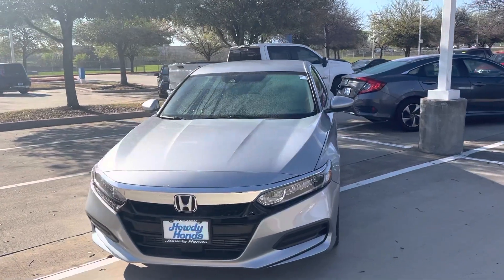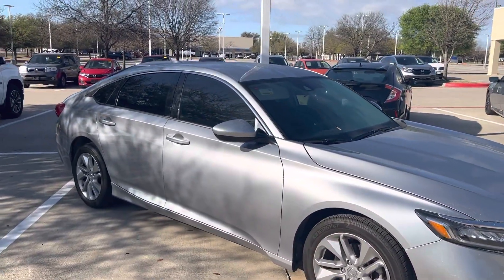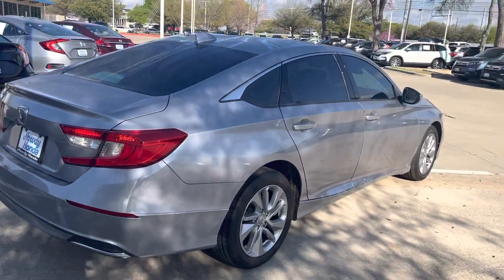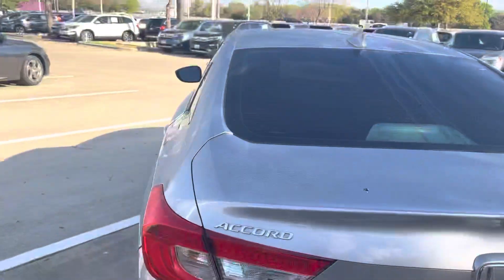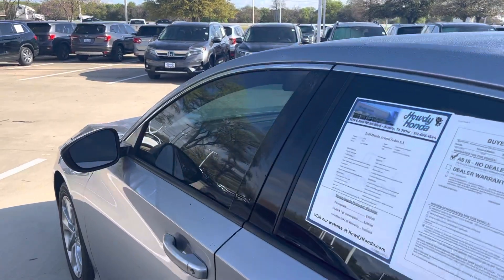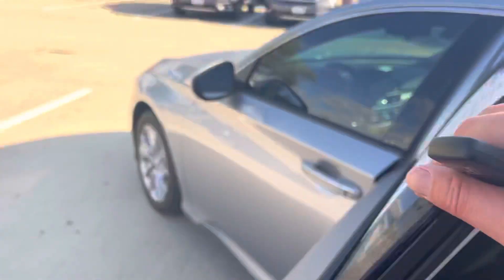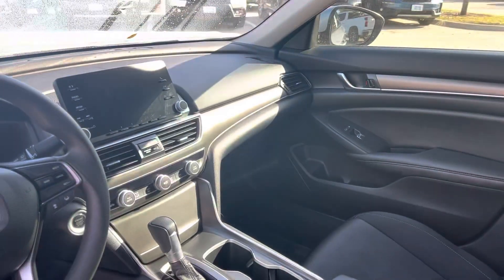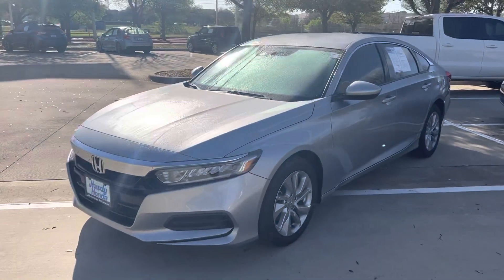2020 Honda Accord by Thomas